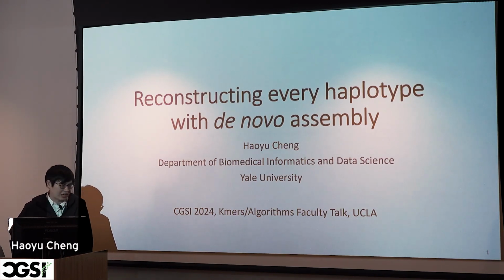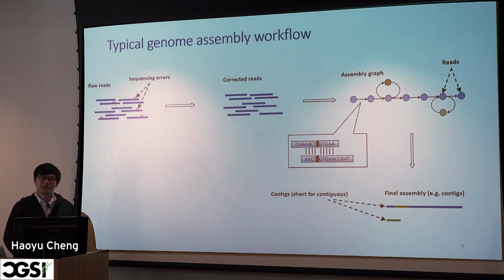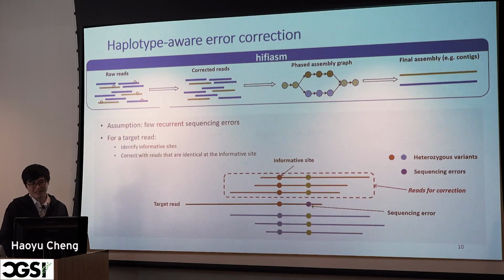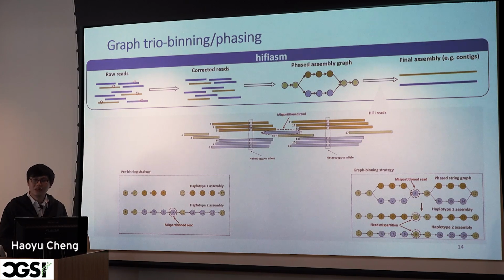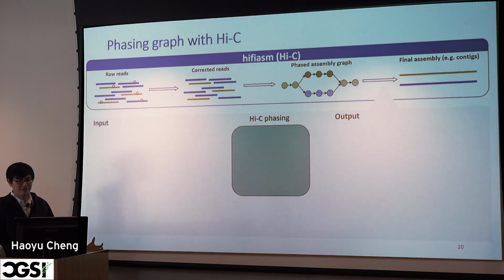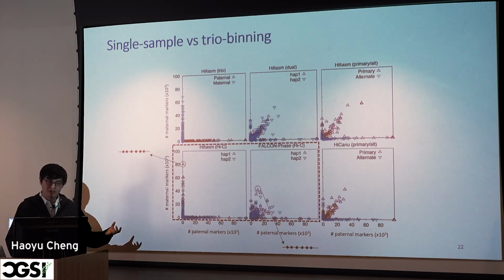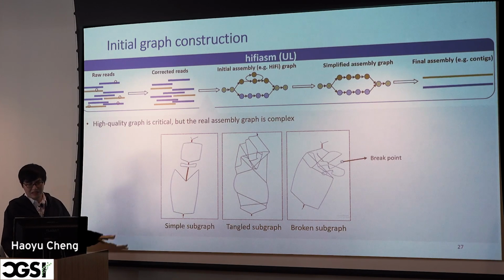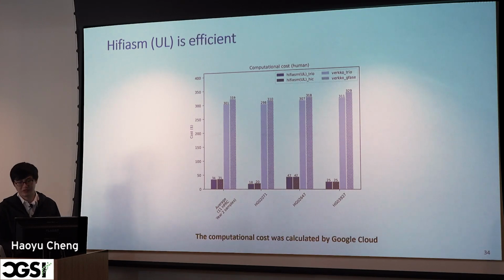Haoyu Cheng | Reconstructing Every Haplotype with De Novo Assembly | CGSI 2024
Related Papers:

1. Cheng, H., Concepcion, G. T., Feng, X., Zhang, H., & Li, H. (2021). Haplotype-resolved de novo assembly using phased assembly graphs with hifiasm. Nature methods, 18(2), 170-175.
2. Cheng, H., Jarvis, E. D., Fedrigo, O., Koepfli, K. P., Urban, L., Gemmell, N. J., & Li, H. (2022). Haplotype-resolved assembly of diploid genomes without parental data. Nature Biotechnology, 40(9), 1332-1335.
3. Cheng, H., Asri, M., Lucas, J., Koren, S., & Li, H. (2024). Scalable telomere-to-telomere assembly for diploid and polyploid genomes with double graph. Nature Methods, 1-4.